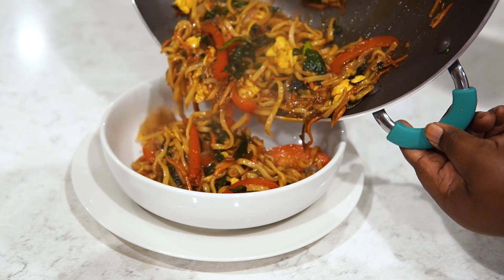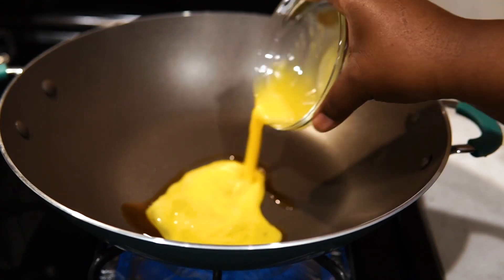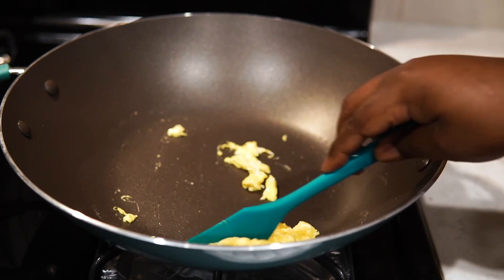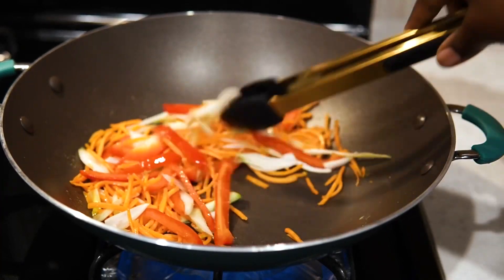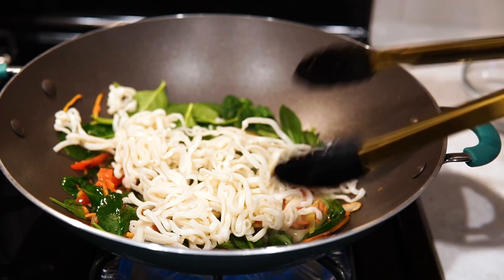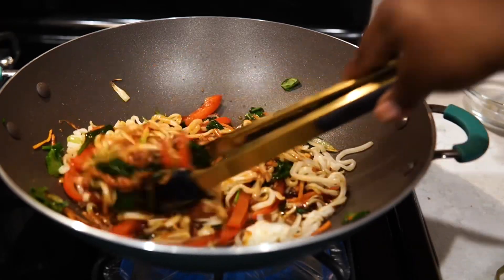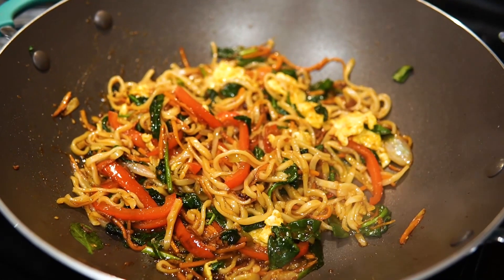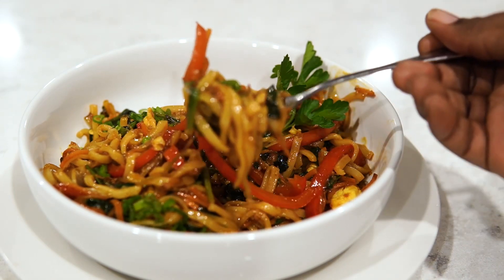The Best Vegetable Stir Fry Noodles | Meatless Vegetarian Recipe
Stir fry noodle ingredients
Sesame oil as needed
1 pat butter
2 stalks scallions greens and whites
1/2 red bell pepper
Shredded carrots as needed i used about a cup
2-3 cups spinach ( this cooks down a lot )
1 serving of udon noodles
1/2 cup or less teriyaki sauce